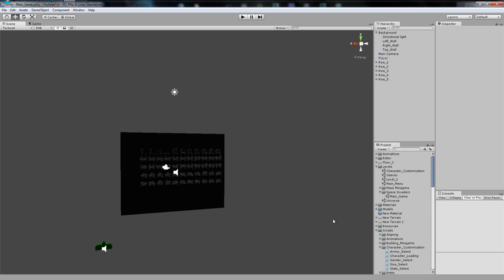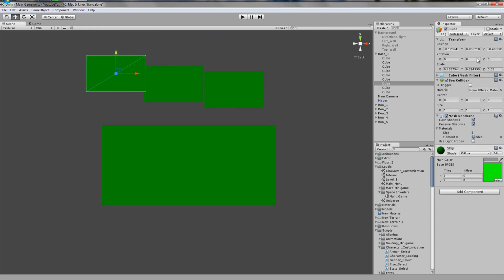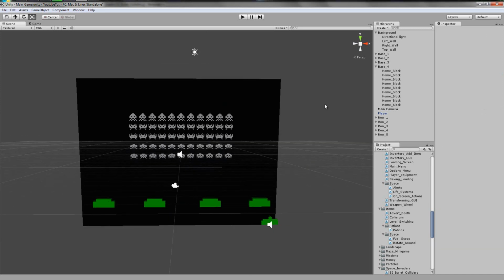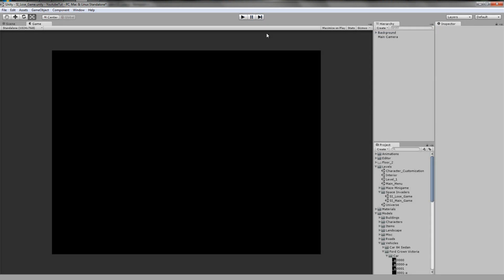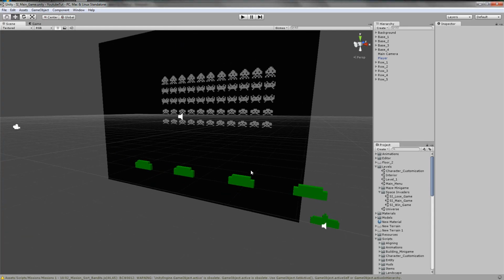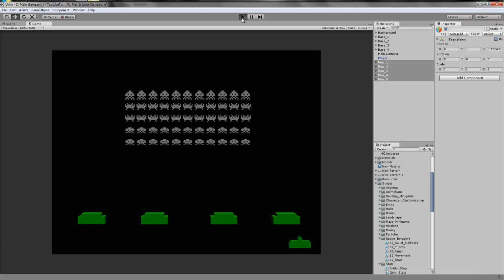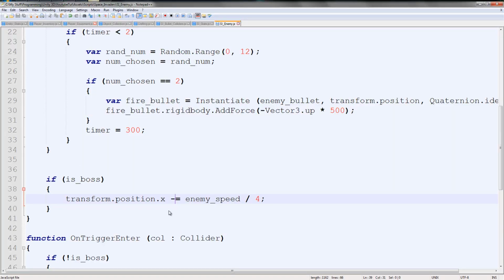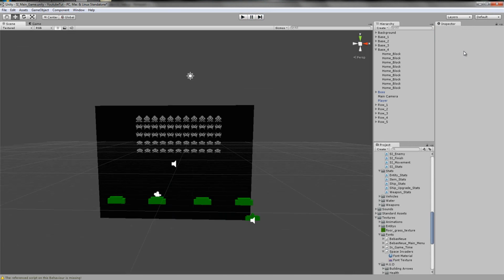Unity 3D Tutorial Part 180 Land: Creating Space Invaders - Part 2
Hello and welcome to my 180th tutorial on Unity 3D, in this tutorial I will be showing you how to make Space Invaders in Unity.